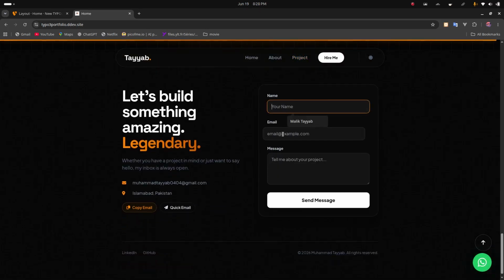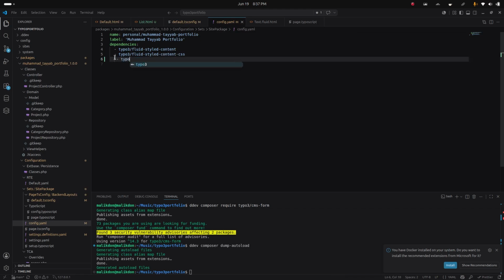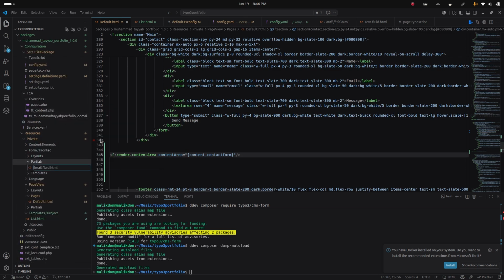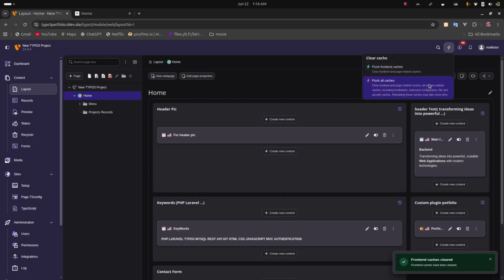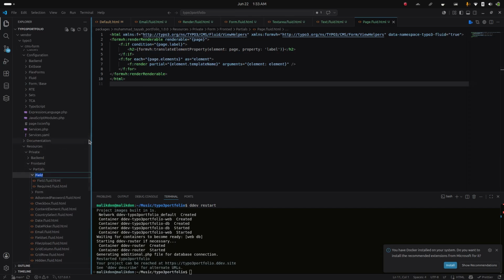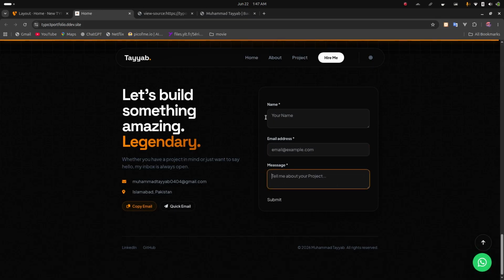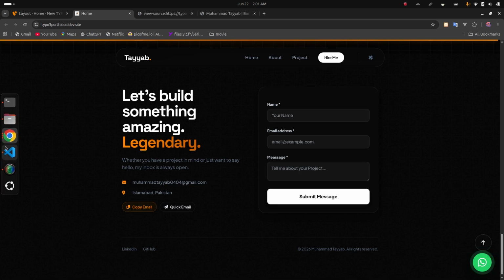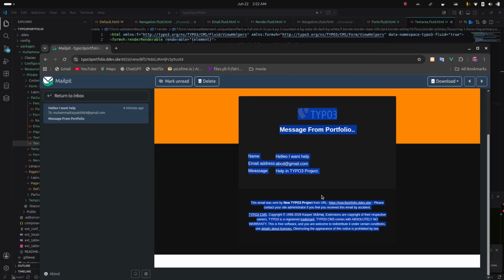TYPO3 v14: Build a Contact Form Extension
In this TYPO3 tutorial, we will build and customize a contact form using the TYPO3 Form Extension step by step. This video is perfect for beginners and developers who want to learn how to create dynamic forms, customize templates, and handle email functionality in TYPO3.

We will start by installing the TYPO3 Form extension and creating a form in the backend. Then we will add the form as a custom content element and configure its settings. After that, we will dive into advanced customization including template overriding, field styling, placeholders, and submit button customization.

Finally, we will test the form submission and verify email functionality to ensure everything works correctly in a real project setup.

This tutorial is part of a TYPO3 development series where we build real-world features step by step.

Chapters:
0:00 Introduction
0:27 Overview of Previous Tutorials
0:29 Installing the TYPO3 Form Extension
1:18 Creating a Form in the TYPO3 Backend
3:17 Adding the Form as a Custom Content Element
5:14 Configuring the TYPO3 Form Extension
9:22 Overriding Form Template Files
14:50 Customizing Form Fields with CSS Classes
23:54 Handling Placeholders in Backend
25:02 Customizing Submit Button Design
28:36 Fixing Submit Button Text Issues
29:25 Fixing Name Field Text in Contact Form
30:15 Expanding Message Text Area Rows
32:51 Form Submission Response Handling
34:42 Testing Email Functionality of Contact Form
34:52 Conclusion